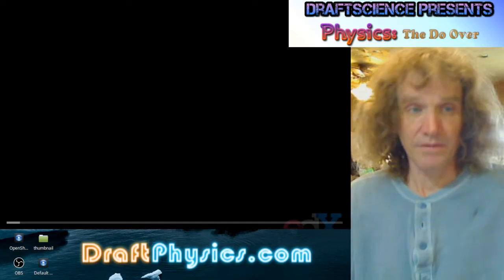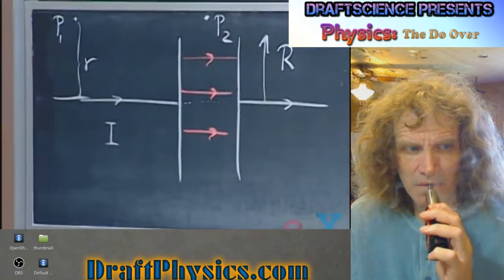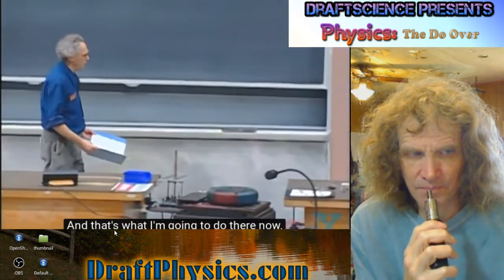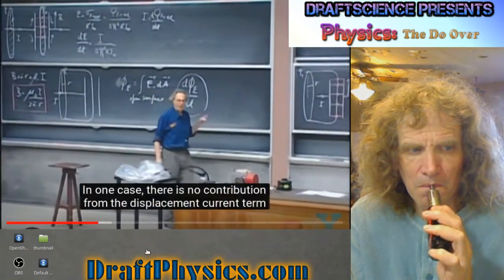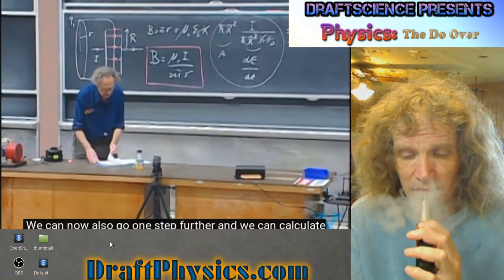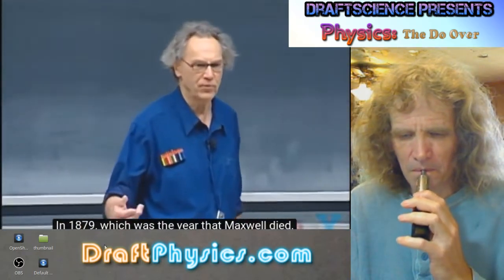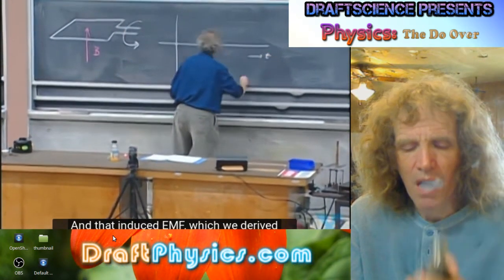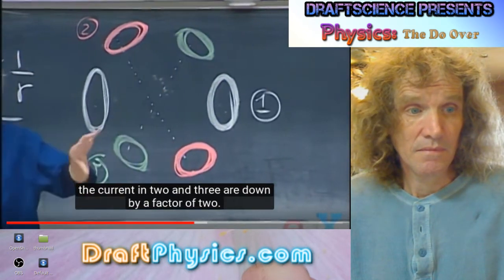32: Redoing: 8.02x - Lect 18 - Displacement Current,...Walter Lewin.